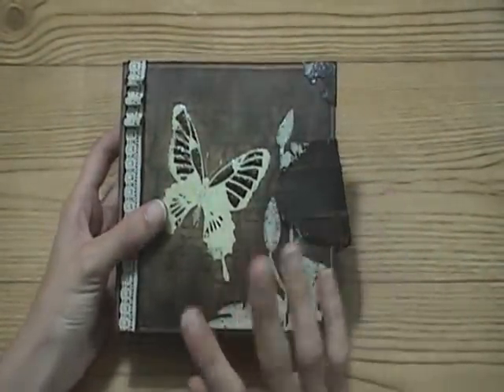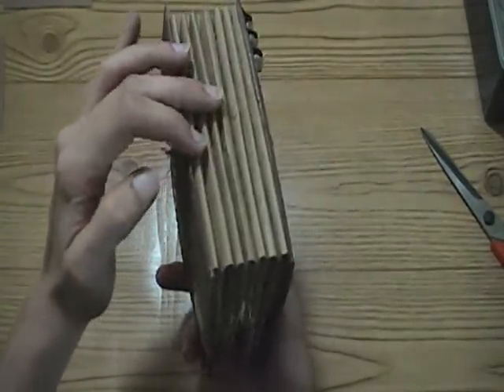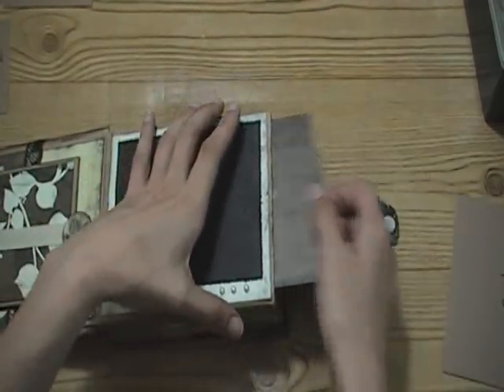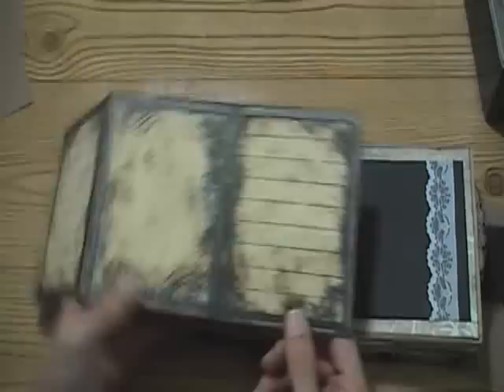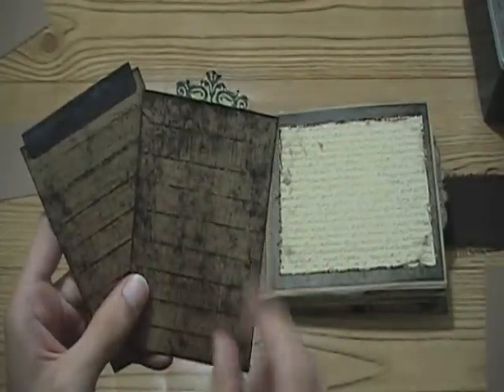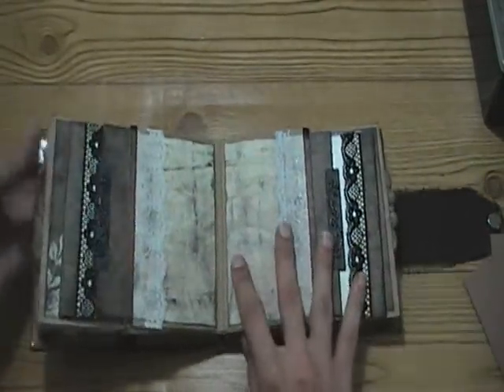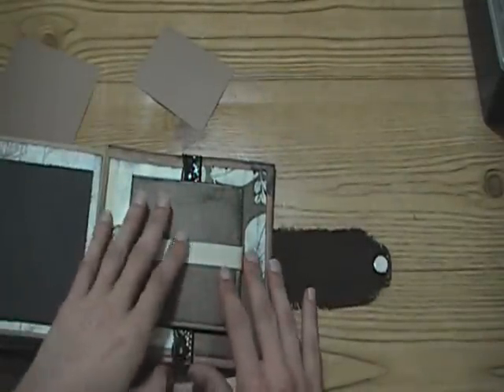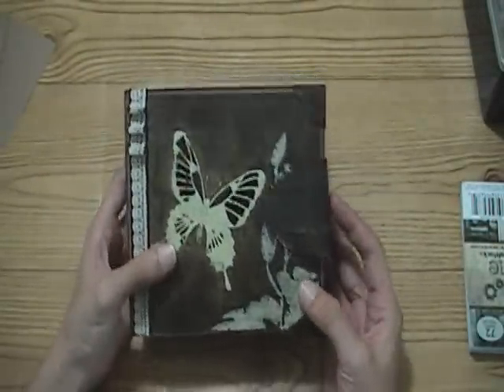Vintage Butterfly Paper Bag Album